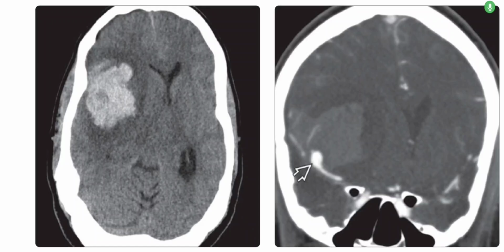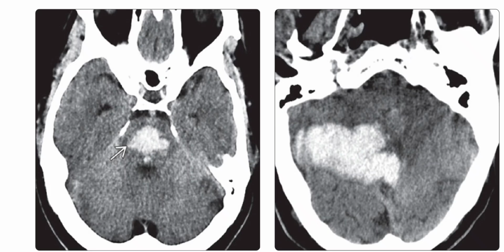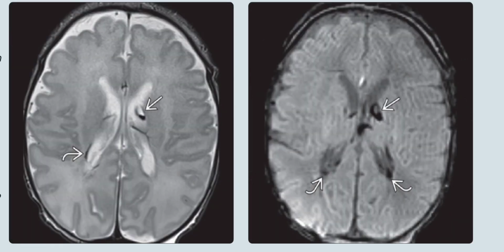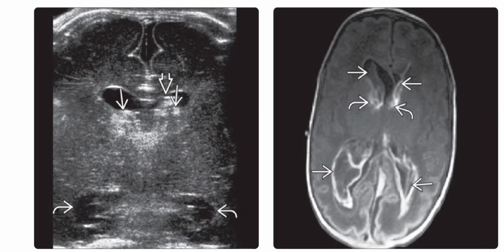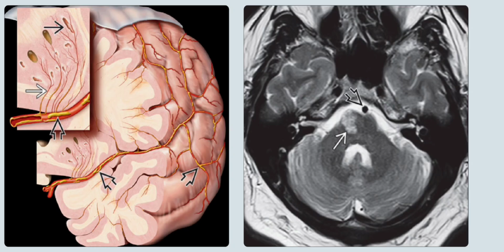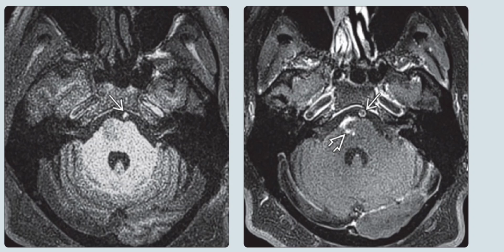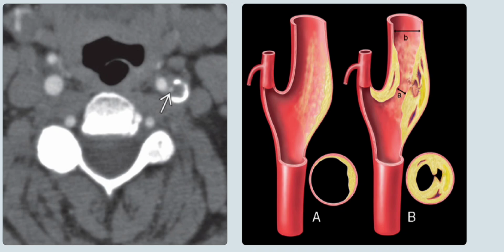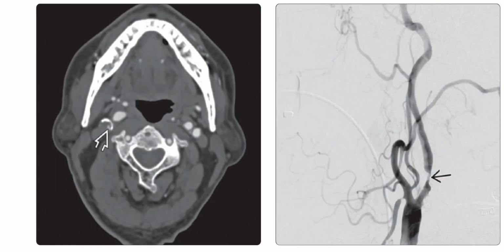Brain radiology board review cases